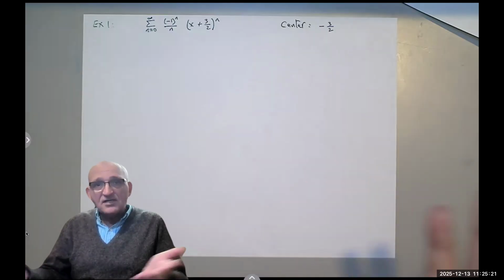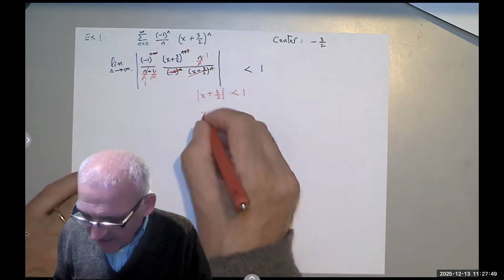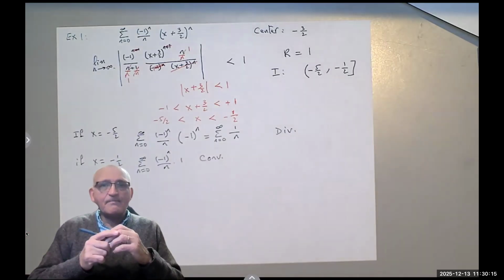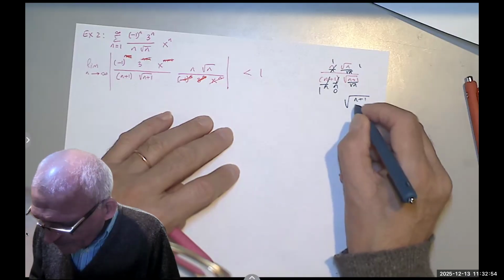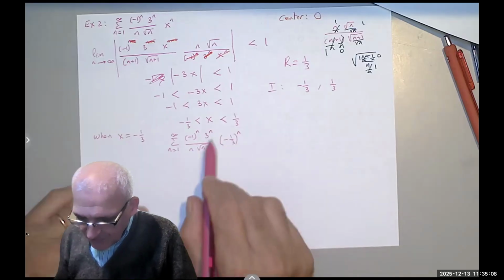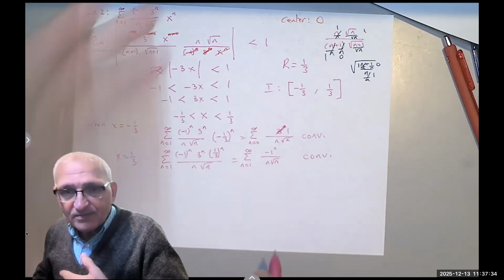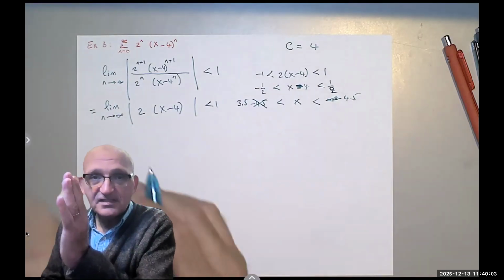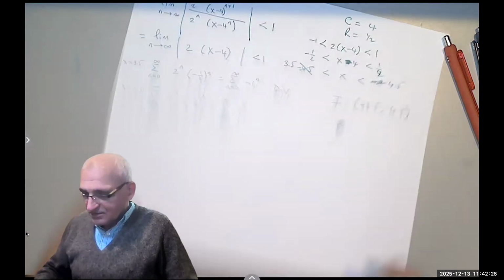Power Series Convergence (Non-Trivial Cases) 📊 | Finding the Interval Step-by-Step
In this session, we continue our study of power series, focusing on the non-trivial cases — where the interval of convergence is neither a single point nor the entire real line.

Through multiple worked examples, we carefully go step by step to:

Identify the center of convergence

Compute the radius of convergence using the ratio (limit comparison) test

Determine the interval of convergence

Test the endpoints to decide whether they are included or excluded

Along the way, we review important series you must recognize instantly:

The harmonic series (diverges)

The alternating harmonic series (converges)

p-series behavior

This lesson ties together everything needed to confidently handle power series problems in Calculus II, especially those that require careful endpoint analysis.